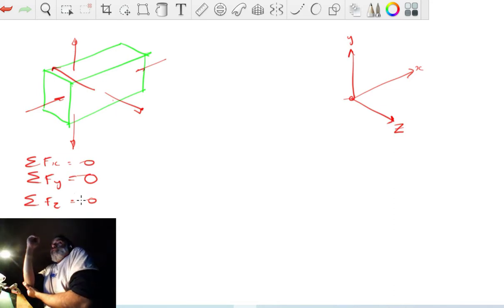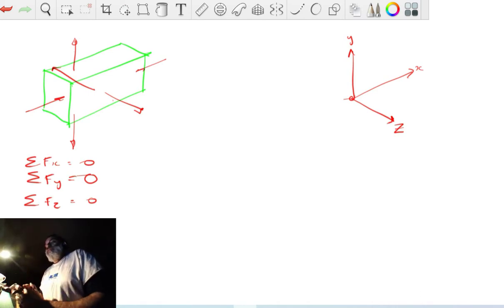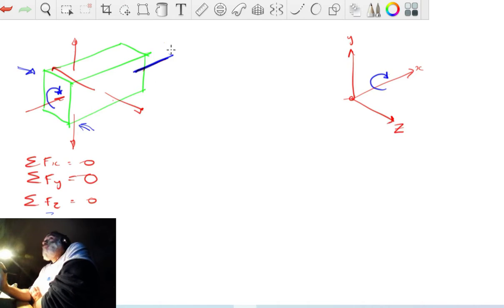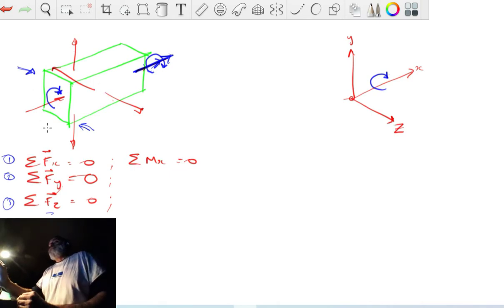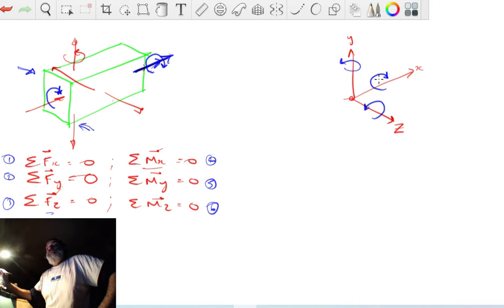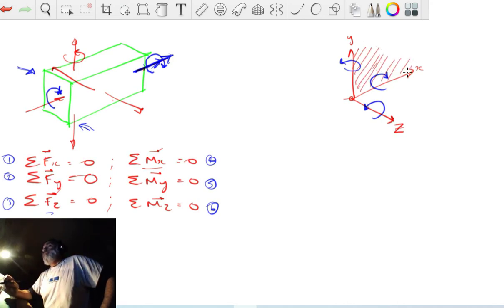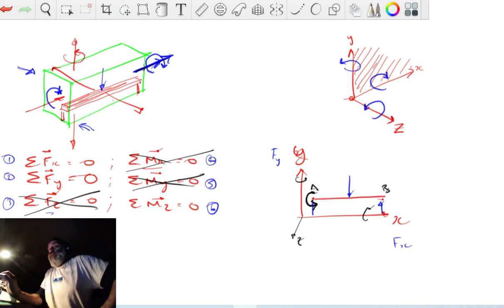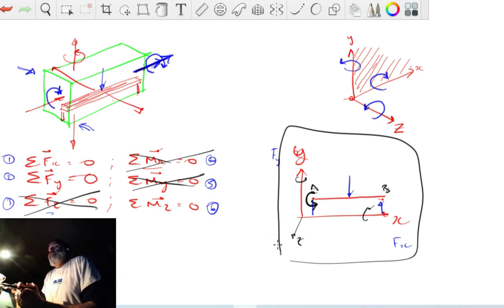Civil Engineering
Introduction to Civil and Structural Engineering design conncepts. Loads and Loadpaths
Our Structural Engineering Design Eurocodes series of videos discussing the Structural Eurocodes. BS EN 1990 to 1999.